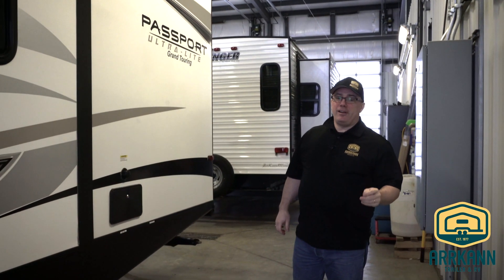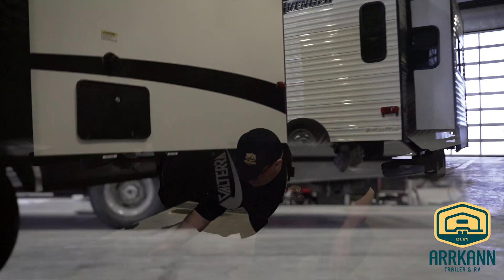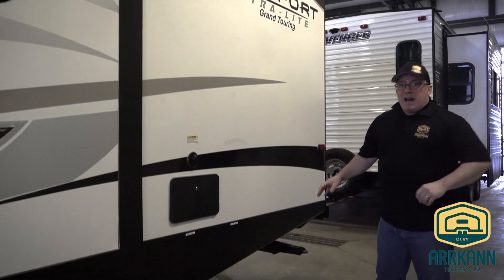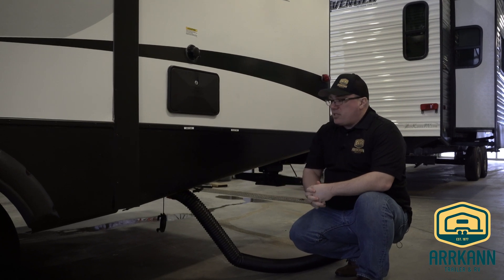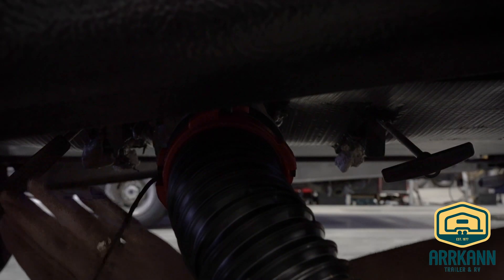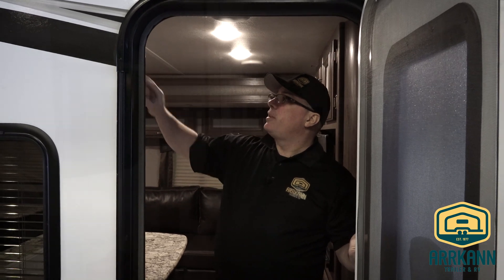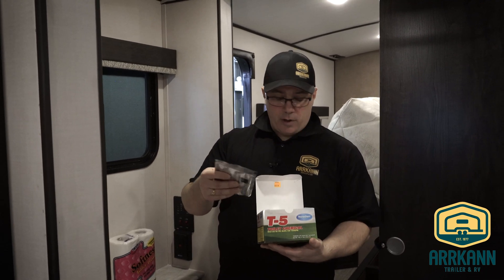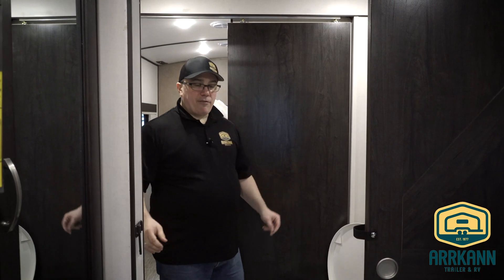Waste Water System Demo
In this demo, Terry our service director goes over how to properly manager your waste water system.